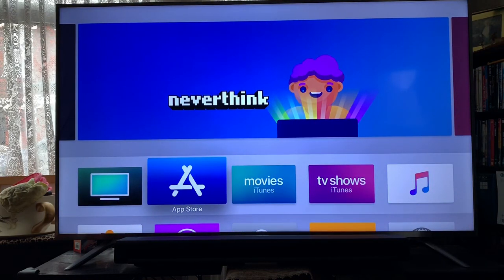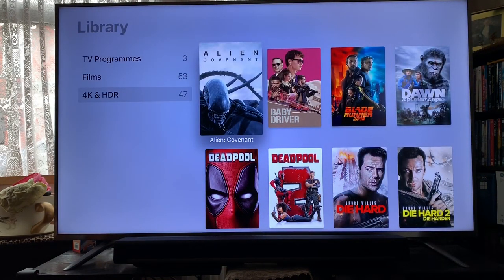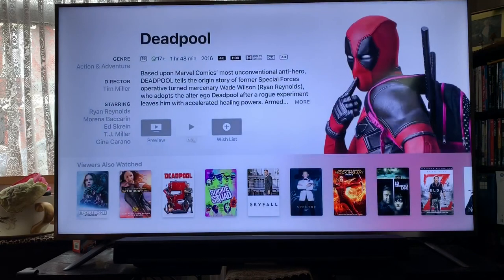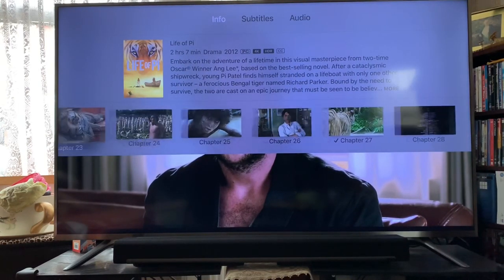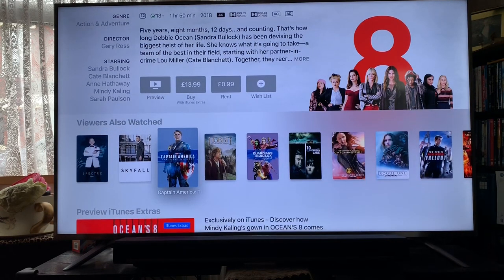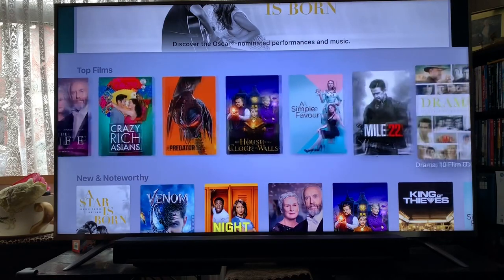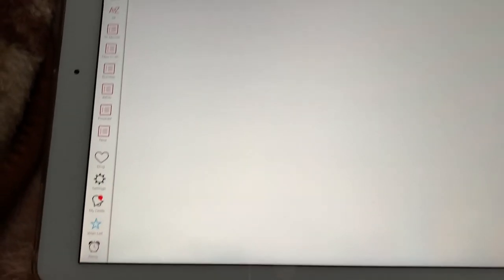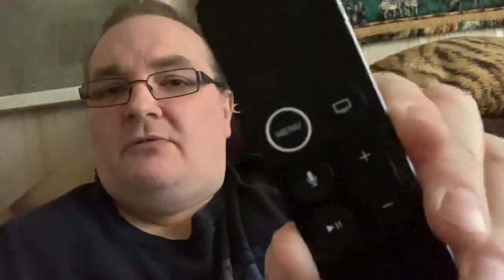Apple TV 4K Movie Haul for January 2019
Hey folks, as a recent purchaser of the Apple TV 4K streaming box here’s my first movie haul purchased on iTunes for the month of January 2019.

Big Pauly aka Cudzndrips